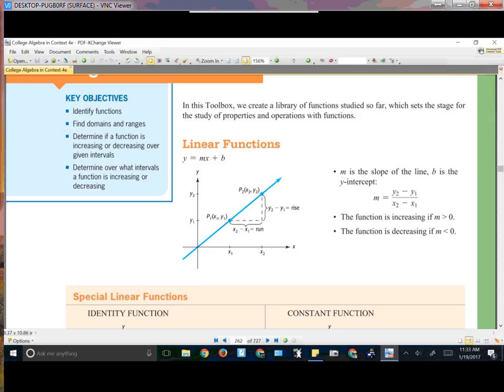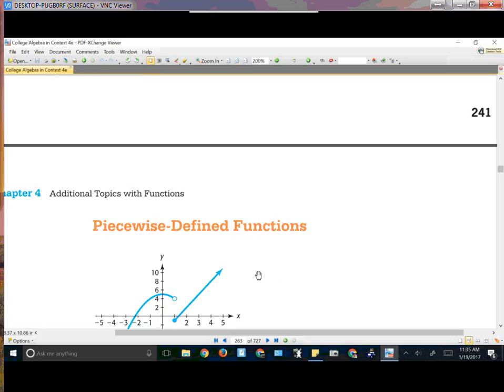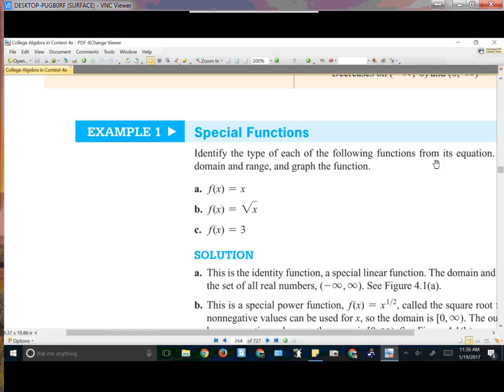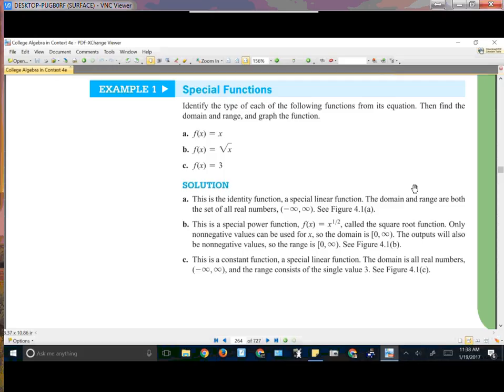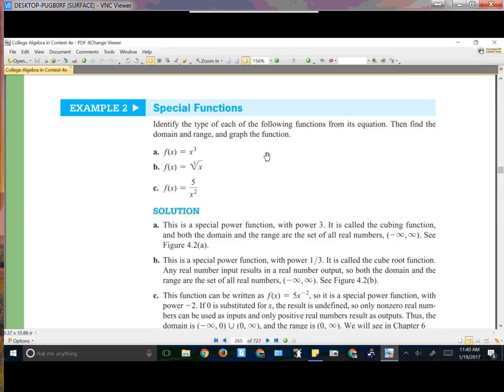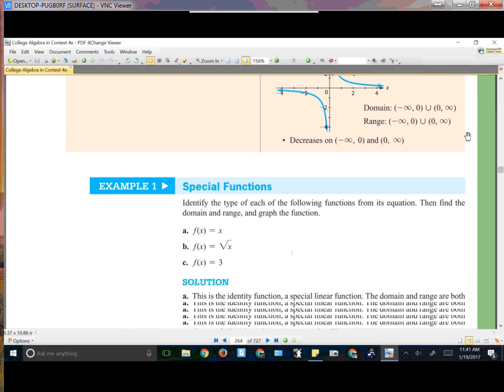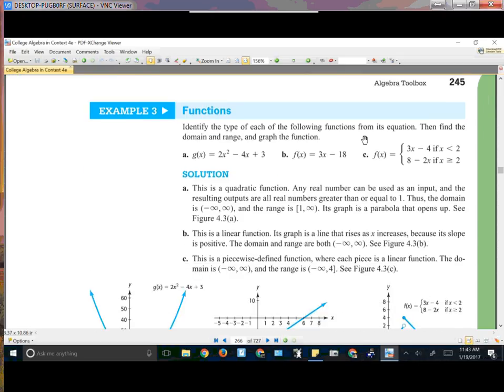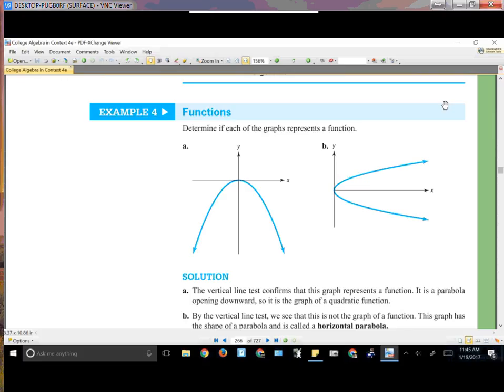January19 1147 ca at4